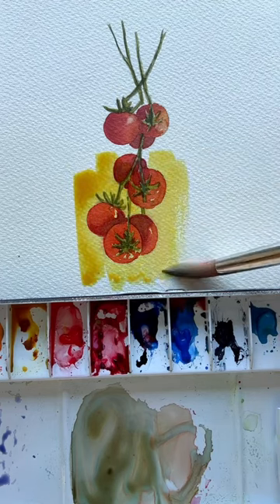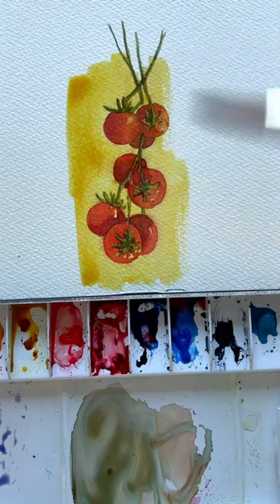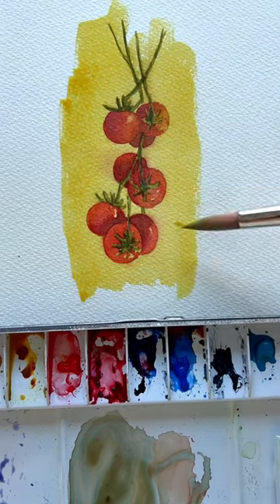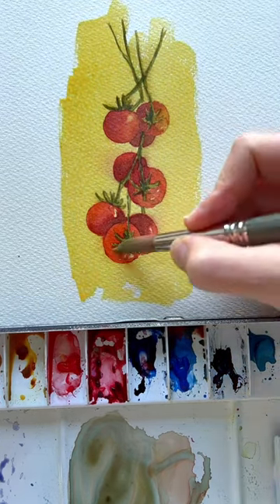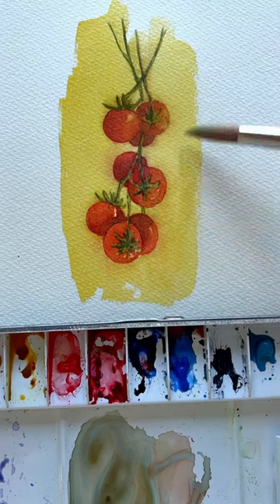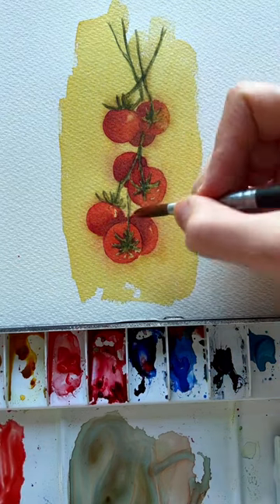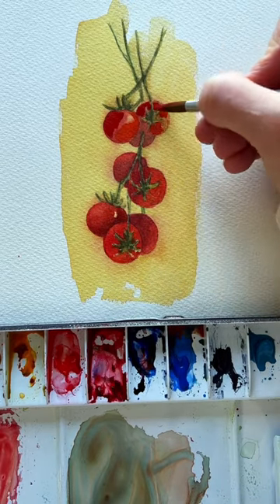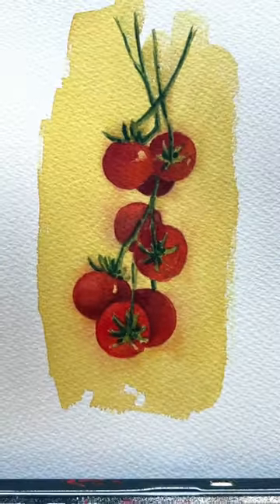Always play & experiment w/ watercolor, that’s the fun!